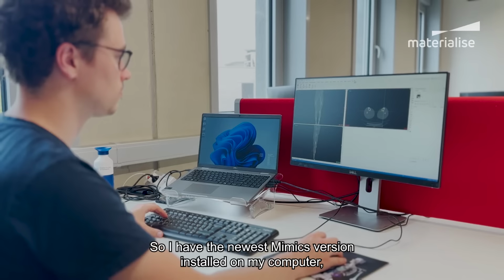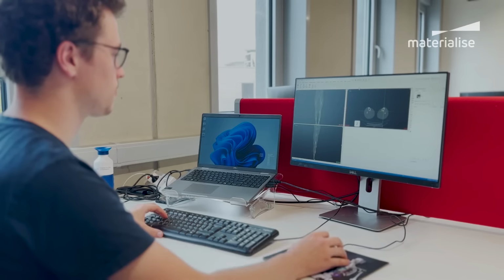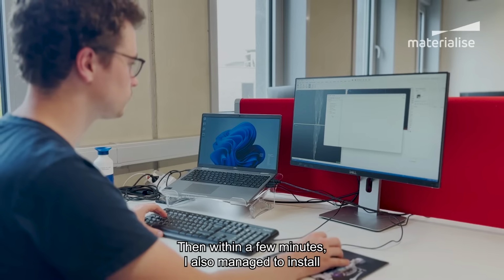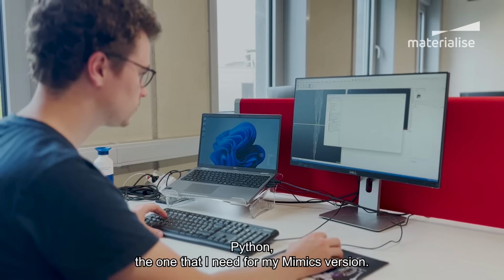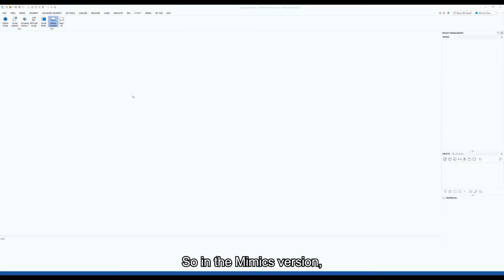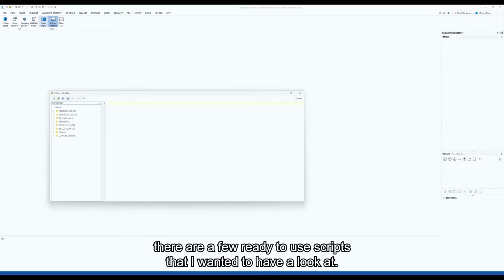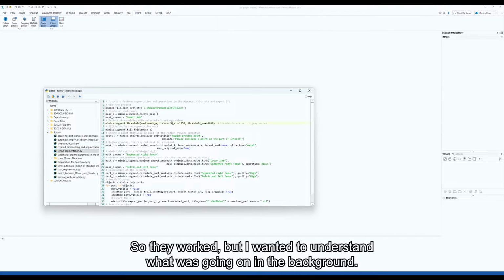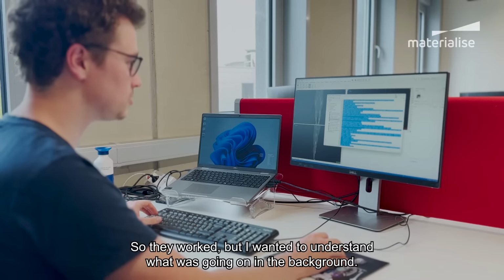Wout Learns Scripting in Mimics Season 1 Ep. 1: Getting Started with Automation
It’s day 1 of the challenge! Wout takes his first steps into scripting with Python in Materialise Mimics, starting with the basics and setting up a learning plan.

This is just the beginning of Wout’s journey, so follow along and see how far automation can take you.

Curious to discover how automation can revolutionize your workflows? Dive into the possibilities and explore more